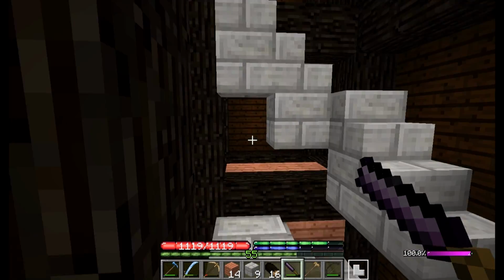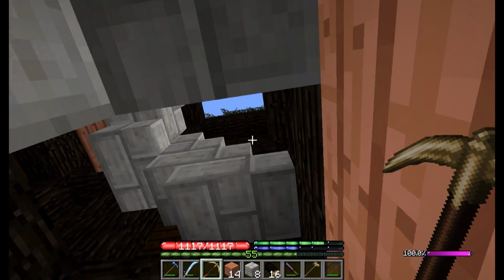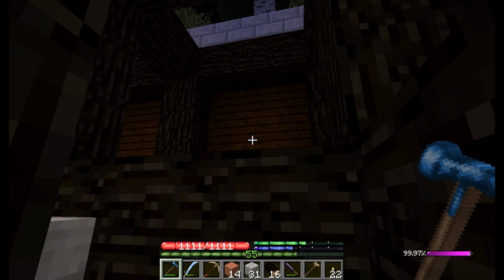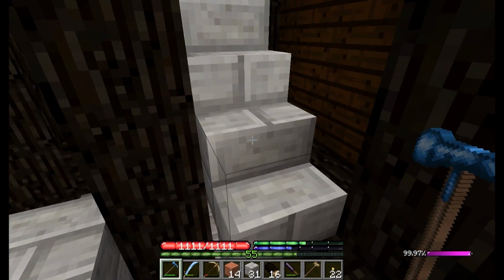TerraFirmaCraft || Harvest || S:1-E:83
TerraFirmaCraft is a mod for Minecraft that thoroughly enhances the survival experience found in the base game! I originally found this mod in the days of 1.3.2 modded Minecraft and have stopped in to check it out since then numerous times. I've always enjoyed TFC so, hey, let's play some build 79 and actually record it this time!